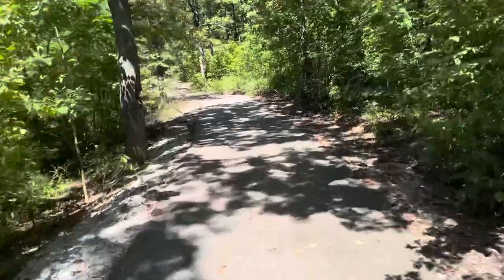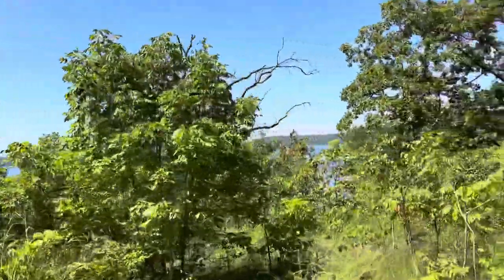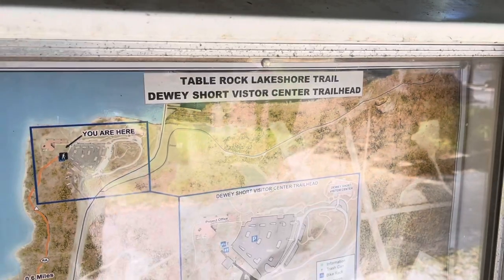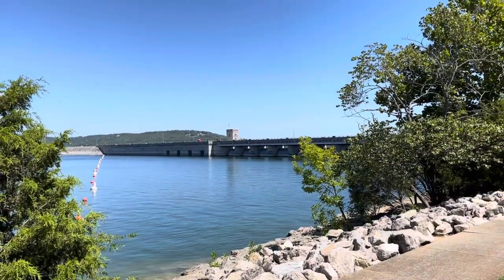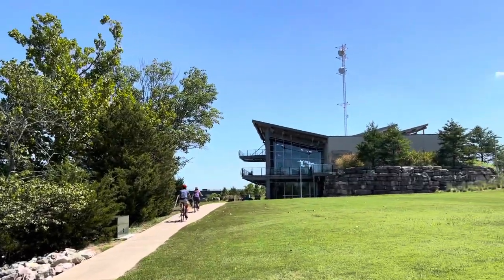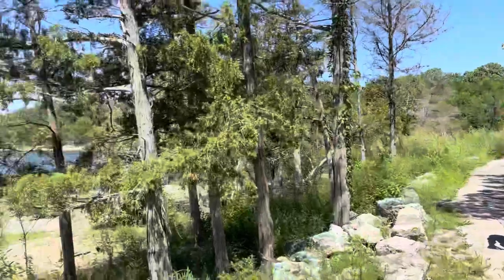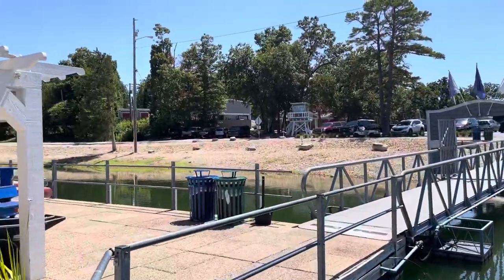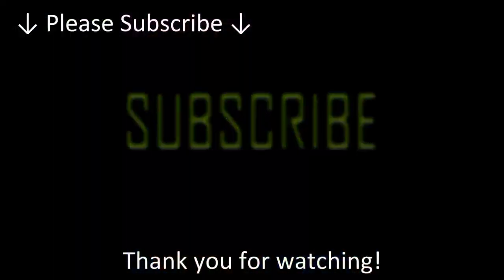Table Rock Lakeshore Trail in Branson Missouri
Big Crazy John here with Big Crazy Outdoor Adventures we are at Table Rock Lake State Park Marina we are going to do the Lakeshore Trail which is 2.2 Miles out to the Table Rock Dam and 2.2 miles back at Table Rock State Park Marina.  Amie and I are here with Matt and Kay with Happy Trails Hiking.

Chapters:
00:00 Intro
0:03 Table Rock Lakeshore Trail in Branson Missouri
0:09 Please check out Happy Trails Hiking Channel
0:28 Table Rock State Park
0:51 a Picnic area with a view of Table Rock Lake
1:07 a Map of the Lakeshore Trail
1:19 Views of Table Rock Lake Dam
1:37 Table Rock Lake Dewey Short Visitor Center
1:56 Showboat Branson Belle
2:05 Views at Table Rock State Park Marina Boathouse
2:23 Outro - Remember get outside and have some fun!

“Table Rock Lakeshore Trail offers an easy, paved pathway to experience nature in southern Branson. Following the lake's shoreline, the trail winds through Table Rock State Park under a lush tree canopy for just over 2 miles. You can begin at the Dewey Short Visitor Center and follow the trail down to the the State Park Marina. Keep an eye out for wildlife, including bald eagles in the tall oaks, fox, and deer. Add variety to your outdoor excursion by fishing or swimming in the lake. Camping is also available in the park.

Parking and Trail Access
Parking, restrooms, and drinking water are available at the north end of the trail at the Dewey Short Visitor Center. Two other trailheads along the trail also provide parking.”

Big Crazy John with Big Crazy Outdoor Adventures BCOA.tv I create videos with friends and family related to the outdoors such as: camping, hiking, biking, cooking, campfires, and any other outdoor activities I find interesting and of course videos of our channel mascot Abbey. - Our mission is connect people with the outdoors so they can experience and appreciate it. Remember get outside and have some fun!